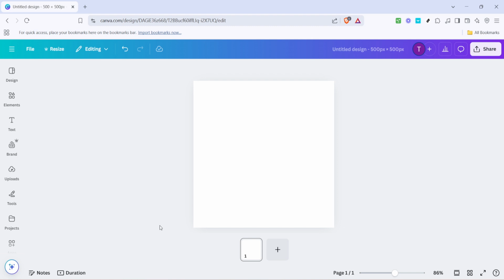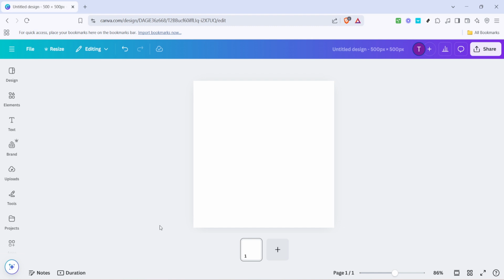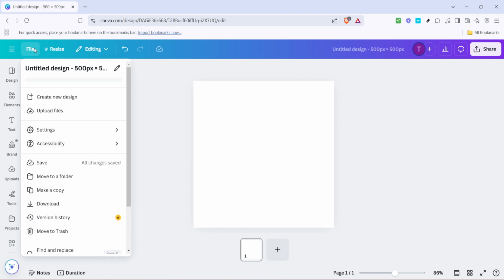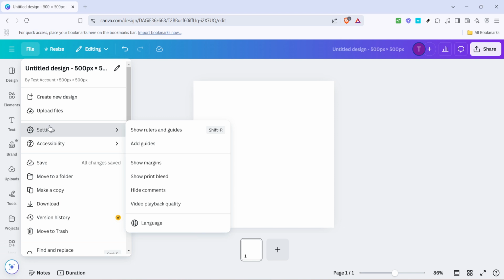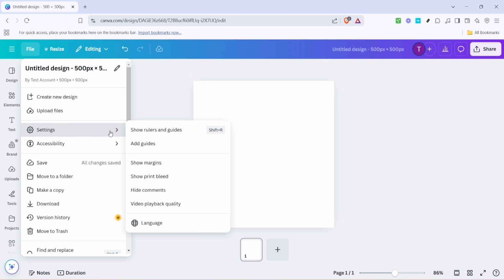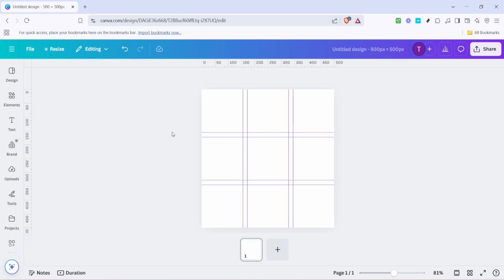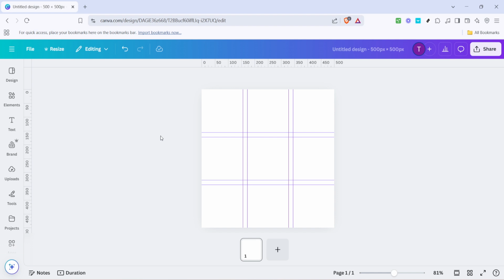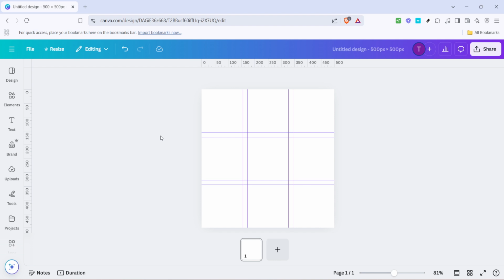How to Add a Ruler in Canva (Full 2025 Guide)